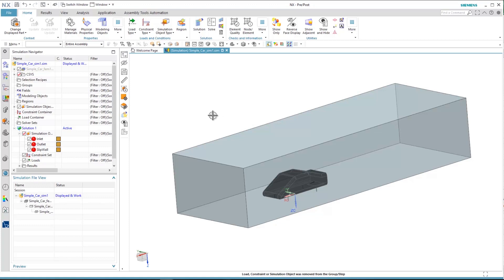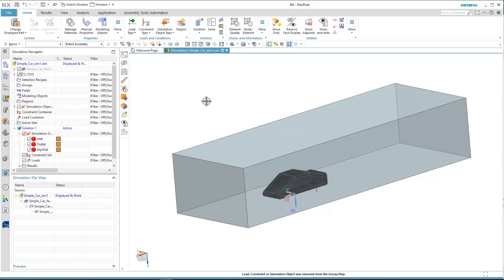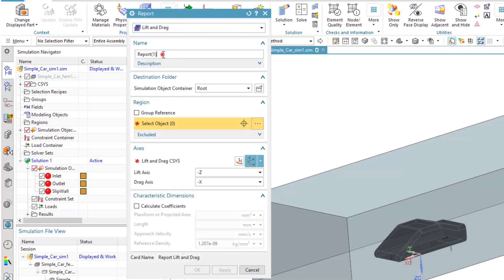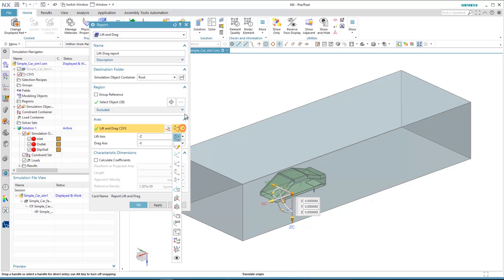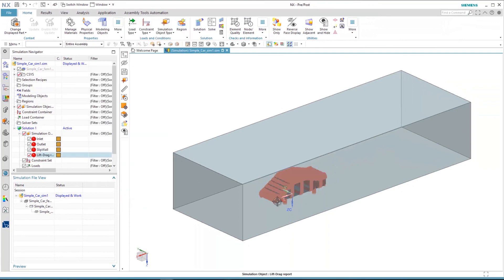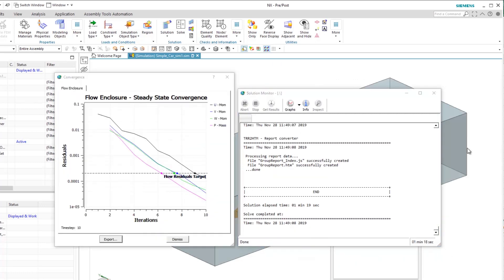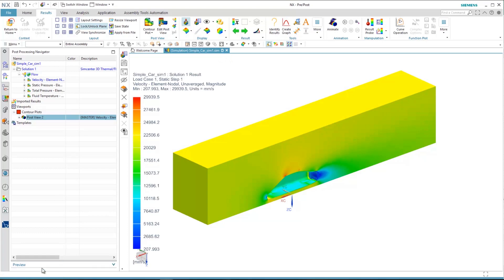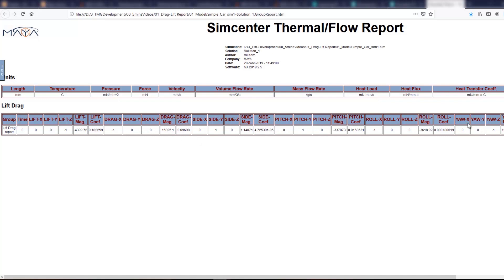How to calculate lift and drag coefficient values for external aero applications in Simcenter 3D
Lift and drag forces are extremely important in external aero applications. Watch now to find out how to extract their coefficient values with only a few clicks using the report feature of Simcenter 3D.

Find out how to generate a clear, easy-to-read and easy-to-use report of your analysis of all the forces, moments and their coefficients in csv and html formats.

See how Simcenter 3D makes it possible to quickly and easily compute this essential requirement of external aero applications: lift and drag coefficients

We look forward to discussing your challenges and helping you explore solutions.